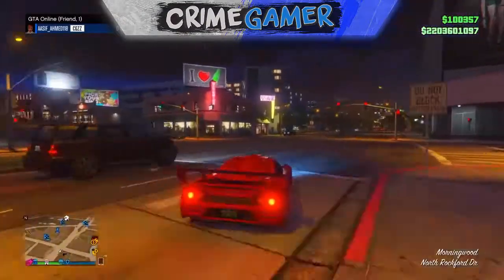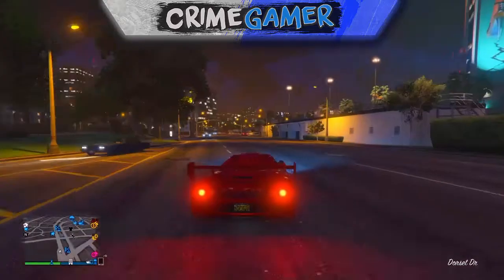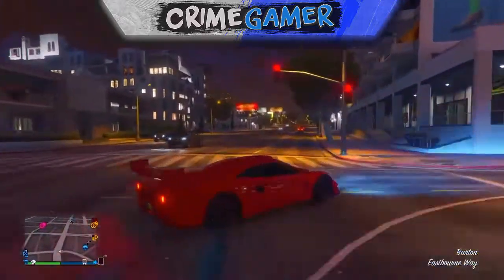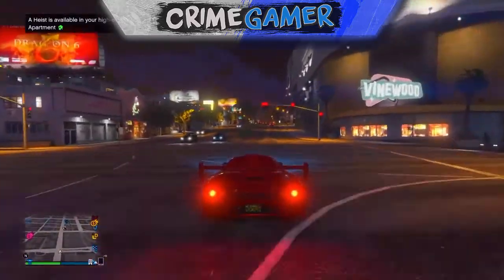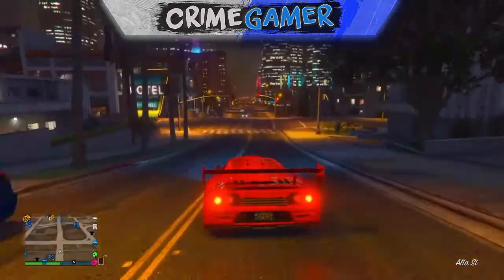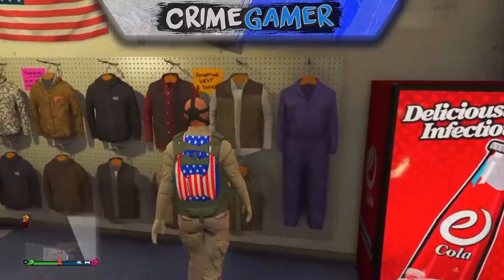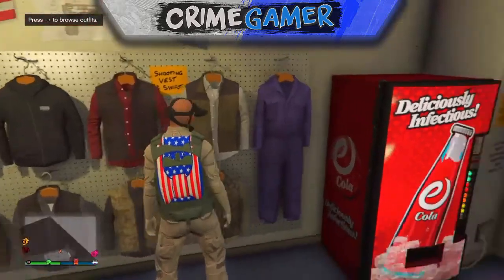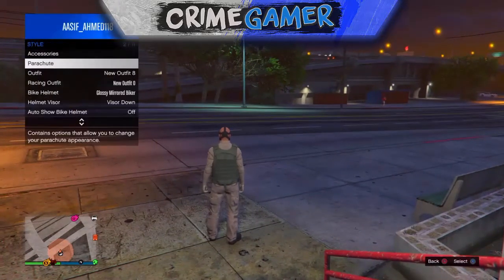GTA Online: *NEW* ''Unlimited Parachutes! Glitch'' *SOLO* "After Patch 1.35" (GTA 5 Glitches 1.35)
GTA Online: *NEW* ''Drop Unlimited Parachutes! Glitch'' After Patch 1.35 (GTA Online Funny Glitches 1.35)
►In This Video I Am Going To Show You A *NEW* GTA 5 Online WORKING "Unlimited Parachute Drop Glitch" After Patch 1.35. This "Unlimited Parachute Drop Glitch" Is A Brand "New Unlimited Parachute Drop Glitch For Grand Theft Auto 5 Online!" With This "GTA 5 1.35 Unlimited Parachute Drop Glitch" You Can Drop Unlimited Parachutes Quick. This Is The Best "GTA 5 Glitch" Out There Working On Next Gen Consoles On 1.35 &(Xbox One & PS4, PC,) Enjoy This "GTA 5 Unlimited Parachute Drop Glitch!" This *NEW* GTA 5 Online ''Unlimited Parachute Glitch'' Will Allow You To Drop Unlimited Parachutes Fast and Easy 1.35!
Hope You Enjoyed This "GTA 5 Unlimited Parachute Drop Glitch" Working *SOLO* On Next Gen After Patch 1.35. This "GTA 5 Online Unlimited Parachute Drop Glitch" Works On Grand Theft Auto Online In 2016! - GTA 5 Working ''Unlimited Parachute Drop Glitch'' A Brand NEW Working!
GTA 5 Online *NEW* ''Unlimited Parachute Drop GLITCH'' 1.35 SOLO Unlimited Parachute Drop Glitch (GTA 5 Unlimited Parachute Drop Glitch 1.35)
Todays Video - GTA Online: *NEW* ''Unlimited Parachute Drop! Glitch'' "Fast & Easy" After Patch 1.35 (GTA Online WallbreachGlitch 1.35)